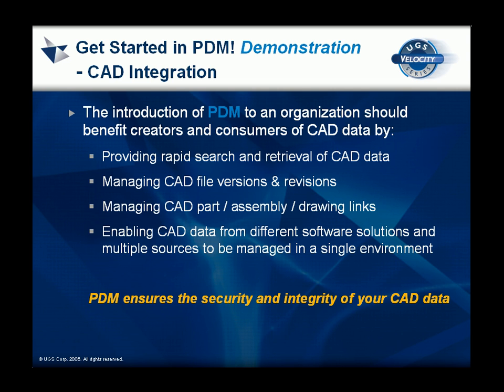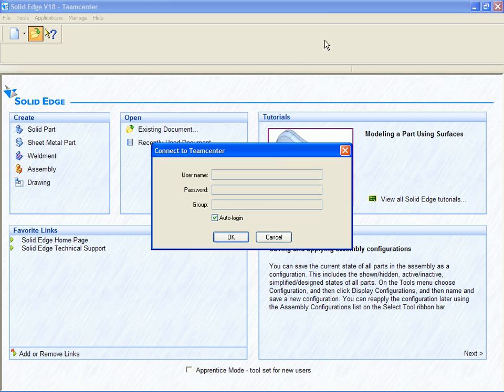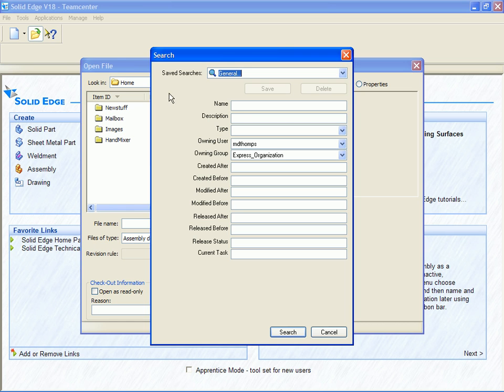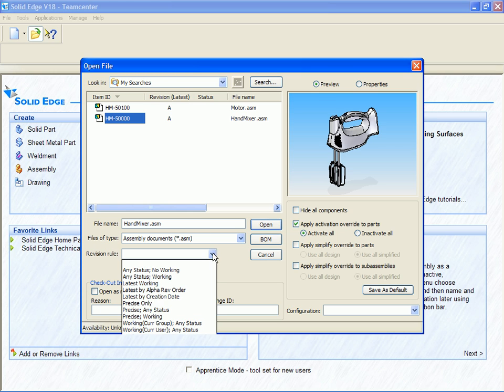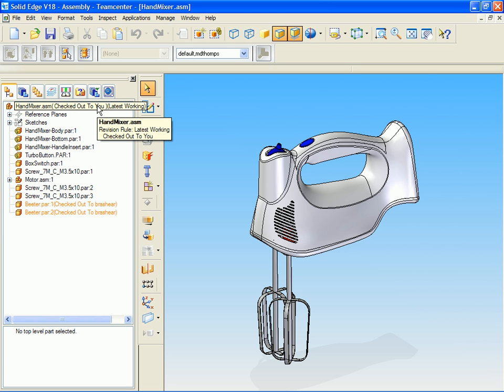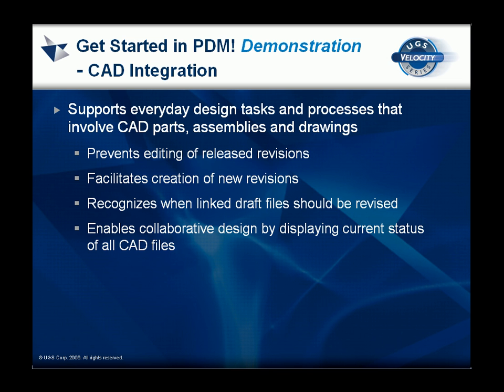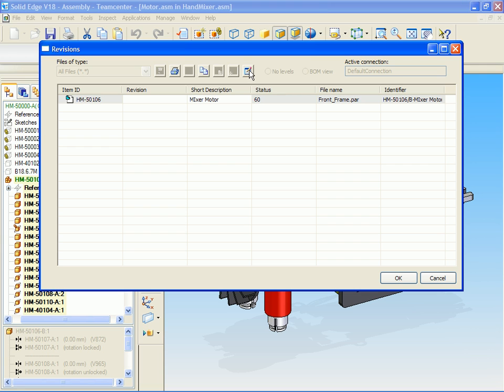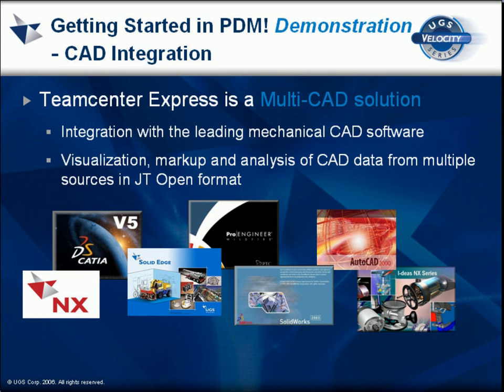Managing CAD data with Teamcenter Express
Shows how Teamcenter Express can help you manage CAD data